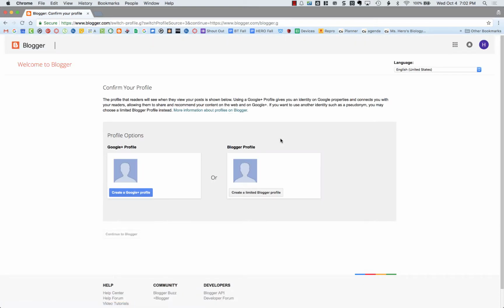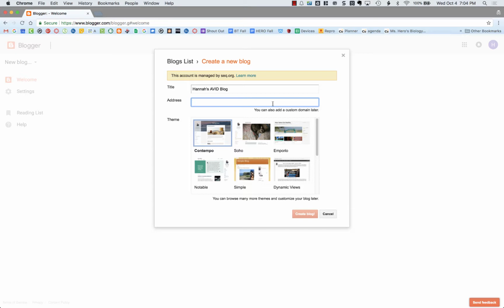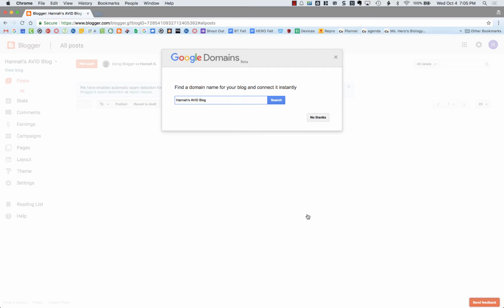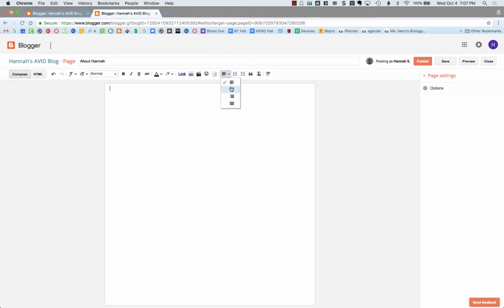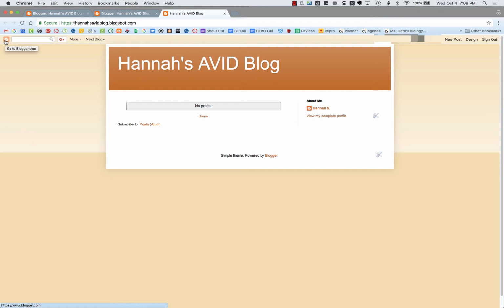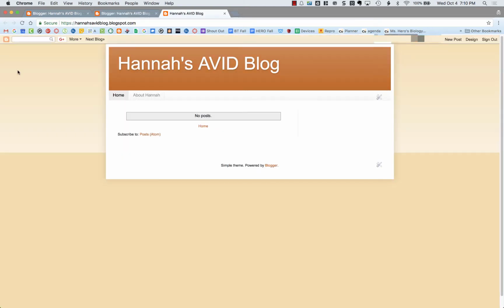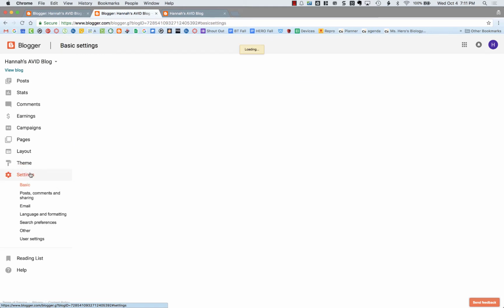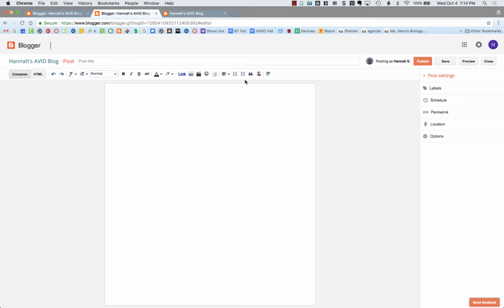Create an AVID Blog Using Blogger